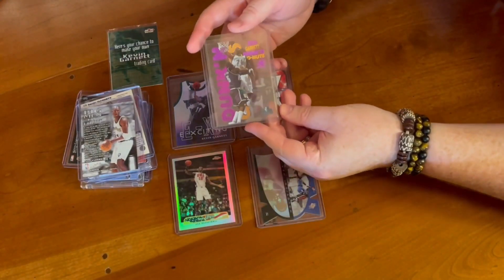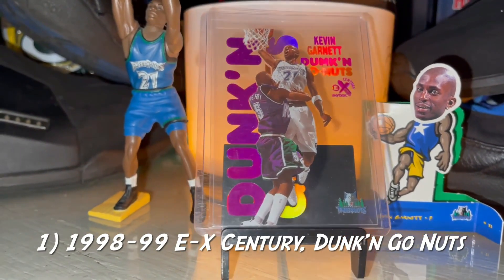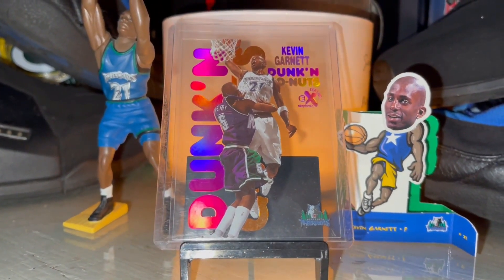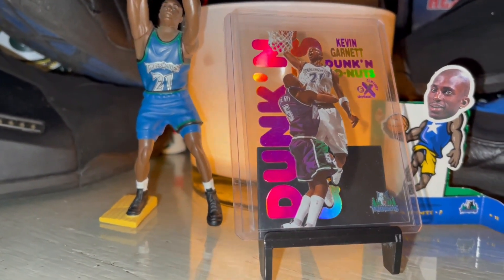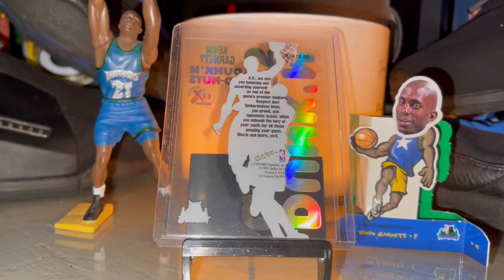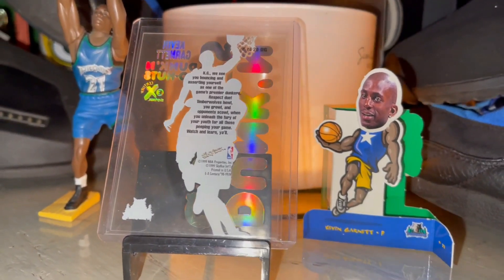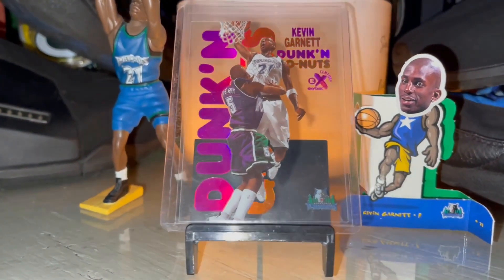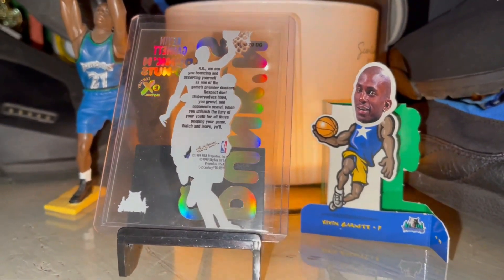One of a Kind Kevin Garnett 90's Sports Card!